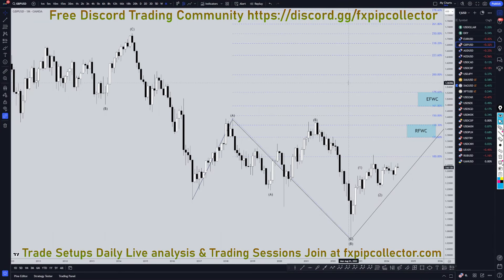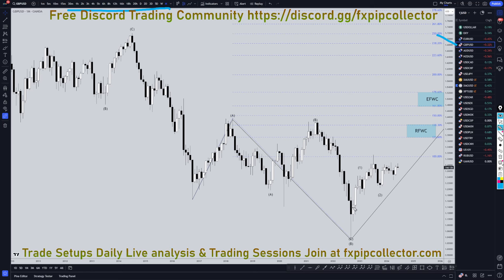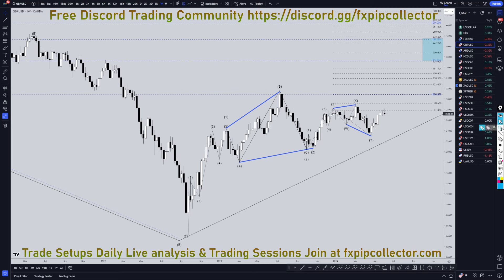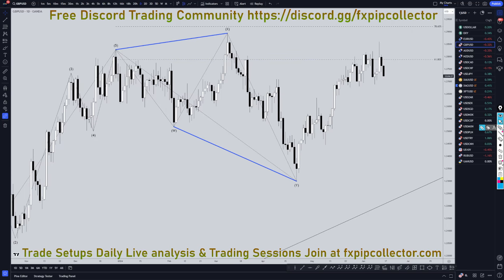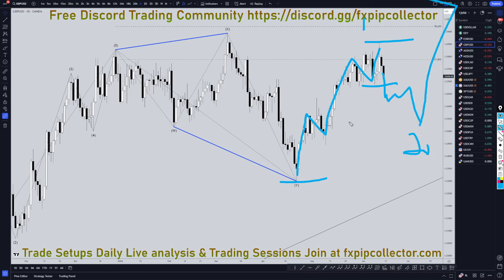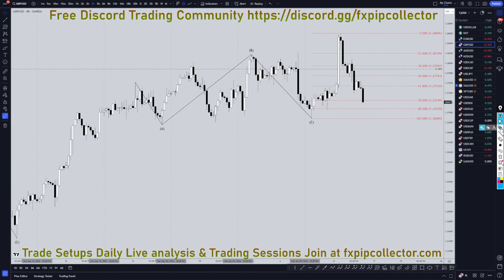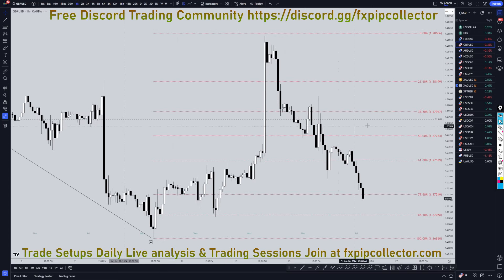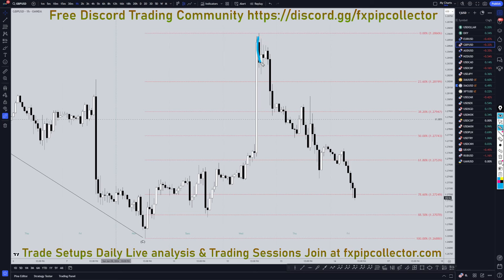Latest GBPUSD Forecast and Technical Analysis for June 14, 2024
This video is about GBP/USD Trading Strategy: Latest Forecast and Analysis for June 14, 2024.